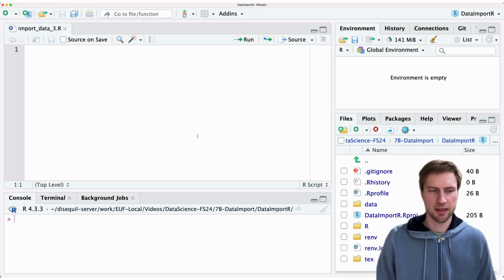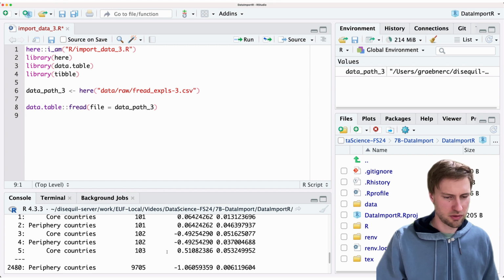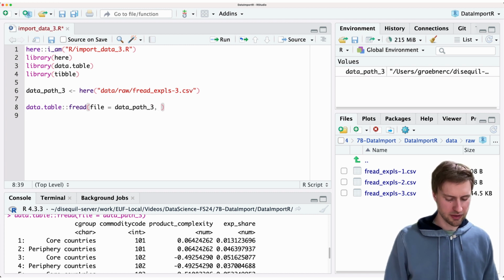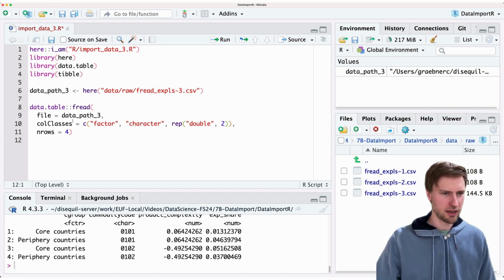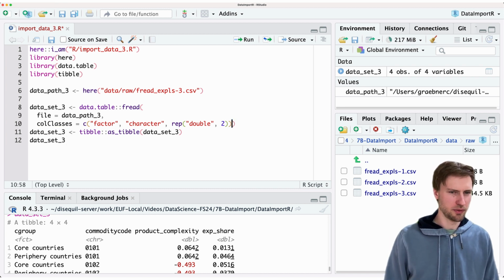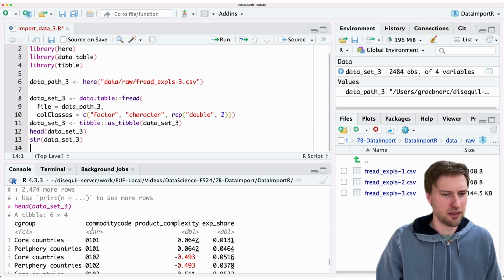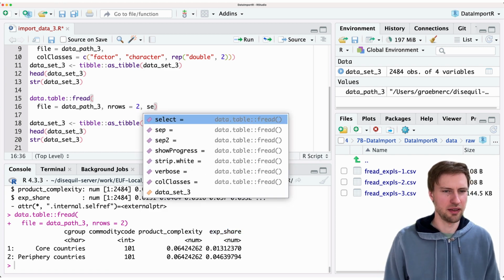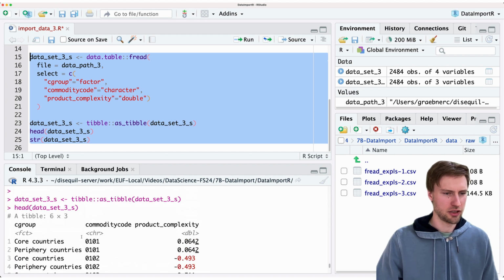Data Science with R: Importing data - Solution for exercise 3 (7/8)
This video is part of a series of videos about how to use R for applied research. The main target audience are beginners with no prior programming experience. There are several sessions, some of which build upon each other, others are completely self-contained. You can get more information via the main course page.

This is one possible solution for the third exercise. It also expands on the previous content by introducing some other useful arguments of fread, such as ncols and select.